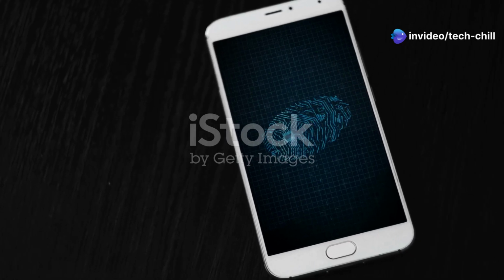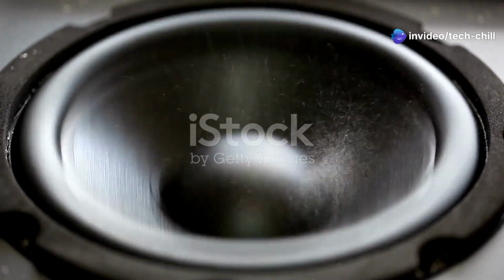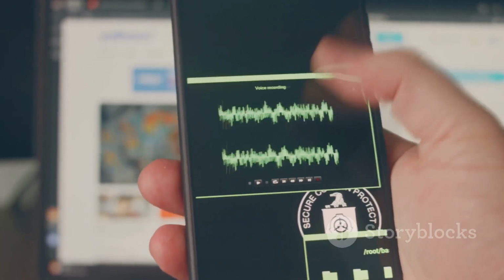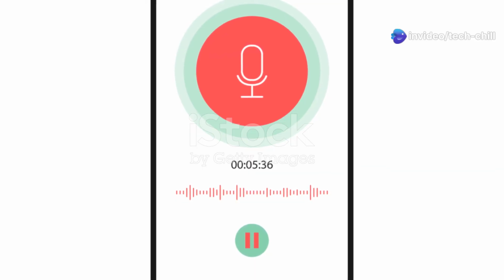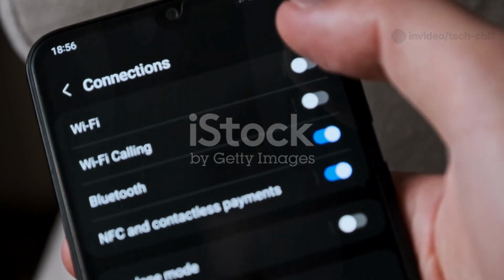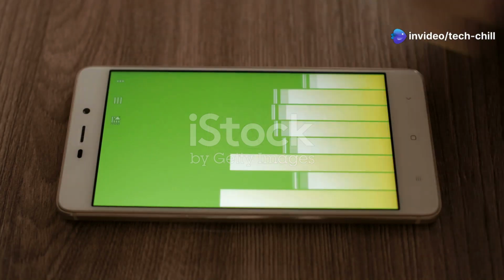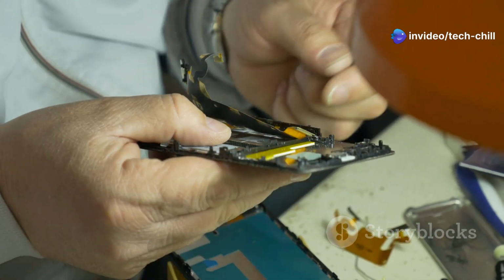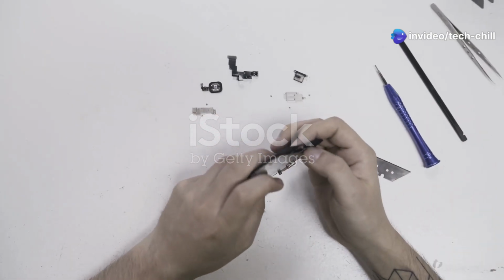How to Fix Smartphone Speaker & Microphone Issues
Here’s a clear step-by-step tutorial to fix smartphone or tablet speaker/microphone problems like audio distortion, no sound, or issues caused by water damage or lint:

Step-by-Step Guide to Fix Speaker/Microphone Issues on Smartphones/Tablets
1. Preliminary Checks
Restart your device. Sometimes a simple reboot clears software glitches.

Check volume settings. Make sure volume is turned up and not muted.

Test with headphones. Plug in headphones to check if sound works there.

If headphones work but speaker doesn’t, issue is hardware-related.

Check for software updates. Update your OS and apps to rule out software bugs.

2. Inspect for Physical Blockages (Lint, Dust, Debris)
Turn off the device.

Use a soft brush, compressed air, or toothpick gently around the speaker and microphone grills to remove lint or dust.

Be very gentle to avoid damage.

Test the speaker/mic again.

3. Check for Water Damage
If you suspect water damage:

Power off the device immediately.

Remove any case and SIM/memory cards.

Dry the device:

Wipe external moisture with a dry cloth.

Place the device in a bowl of uncooked rice or silica gel packets for 24-48 hours to absorb moisture.

Avoid using heat guns or hairdryers, as heat can cause more damage.

After drying, power it back on and test audio.

4. Test Audio Using Diagnostic Tools
Many devices have built-in diagnostic modes:

For example, on Android, dial *#0*# or use manufacturer diagnostic apps to test speakers and microphones.

On iPhones, use the Voice Memos app to record and play back your voice.

This helps confirm if speaker/mic hardware is malfunctioning.

5. Reset Audio Settings
Reset your audio or network settings (varies by device):

On Android: Settings → System → Reset options → Reset Wi-Fi, mobile & Bluetooth (sometimes resets audio too).

On iPhone: Settings → General → Reset → Reset Network Settings.

This can clear corrupted settings affecting audio.

6. Clear App Cache or Test in Safe Mode
Sometimes third-party apps interfere with audio.

Boot your device into Safe Mode (search how to do this for your model).

Test speaker/mic in Safe Mode.

If working fine, uninstall recently installed apps.

7. Advanced Cleaning or Repair
If the issue persists and physical blockage or water damage is suspected inside:

Consider opening the device only if you have experience.

Carefully clean internal speaker/microphone contacts and flex cables using isopropyl alcohol and a soft brush.

Otherwise, take the device to a professional repair center.

8. Speaker or Microphone Replacement
If hardware is faulty:

Replace the speaker or microphone module.

This often requires specialized tools and parts.

Follow a detailed disassembly guide for your device model (iFixit or YouTube tutorials are good resources).

If unsure, get professional repair service.

9. Final Testing
After any cleaning or repair, test the device by:

Playing music or videos to check speaker output.

Making calls or recording voice to test microphone.

Using apps like Voice Memos or audio recording apps.

Summary Checklist:
Step Action Notes
1 Restart & check volume Basic troubleshooting
2 Remove lint/dust Use soft brush/compressed air
3 Dry device if water damage Rice or silica gel for 24-48 hrs
4 Run diagnostic tests Built-in or third-party apps
5 Reset audio/network settings Clears corrupt settings
6 Safe mode testing & app removal Identify app conflicts
7 Internal cleaning (if skilled) Use isopropyl alcohol carefully
8 Replace faulty speaker/mic Professional help advised
9 Final test Confirm fix

If you want, I can also provide a device-specific repair guide or links to tools/tutorials for particular smartphone models. Just let me know!